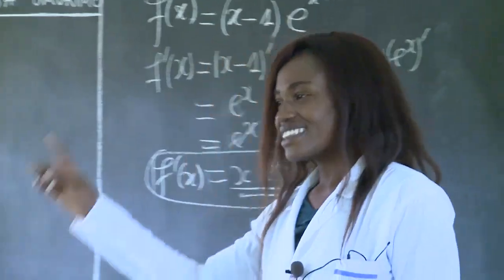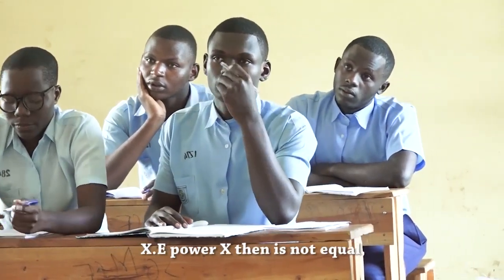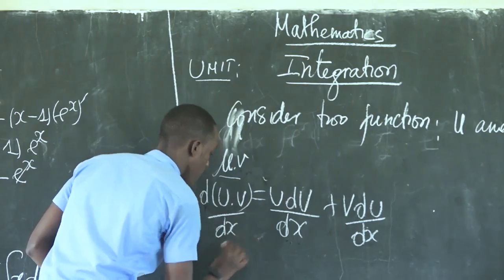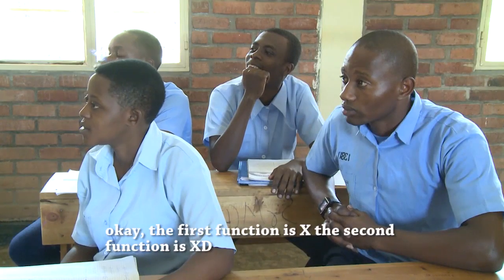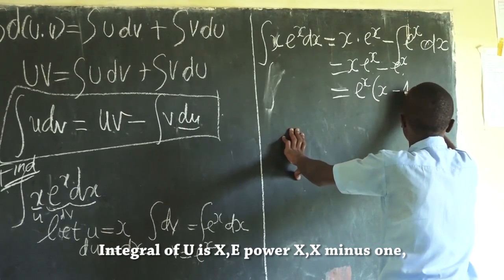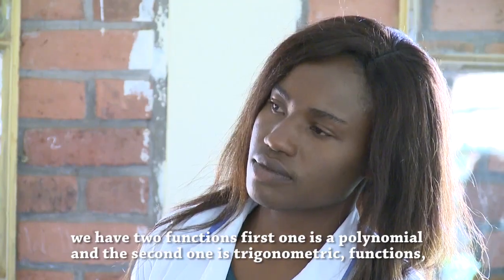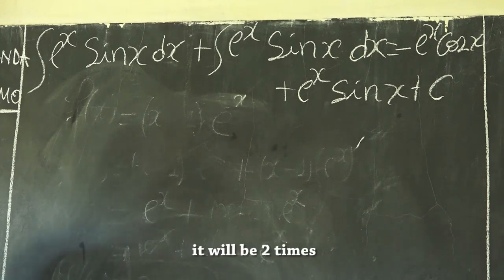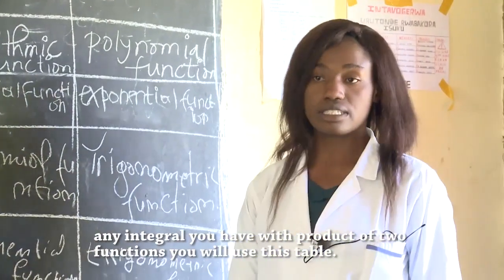Rwanda Education Board : MATHEMATICS S6 UNIT 4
Grade: S6
Subject: Mathematics
Unit 4: Integration
Lesson: Technics of integration
School: G.S Rugando
Teacher: NDAYIRAGIYE Clementine